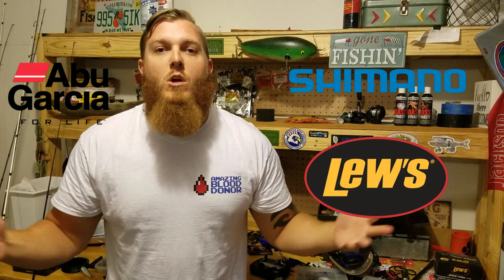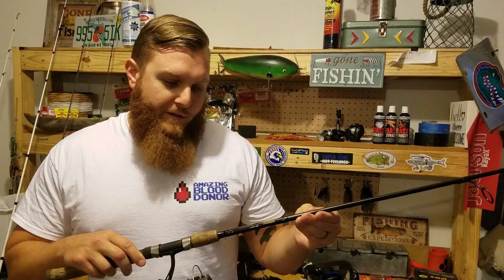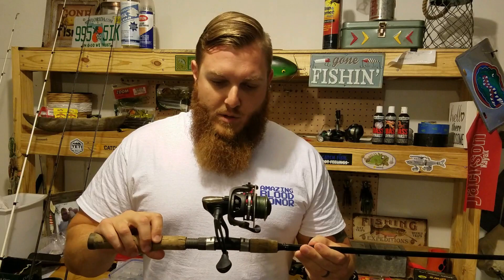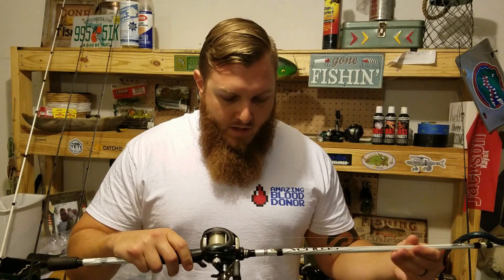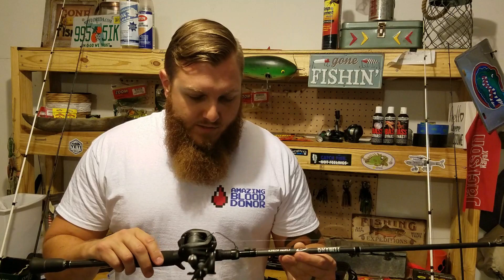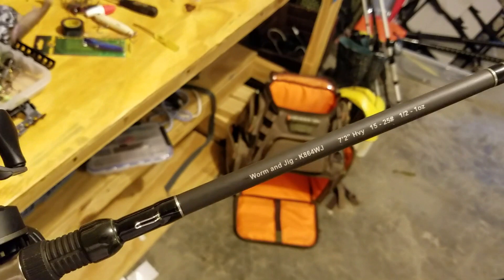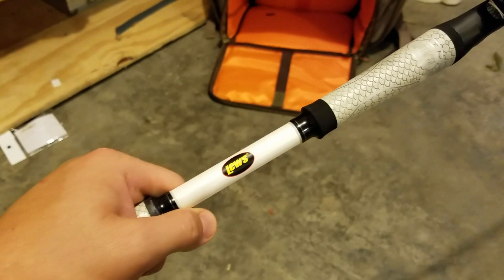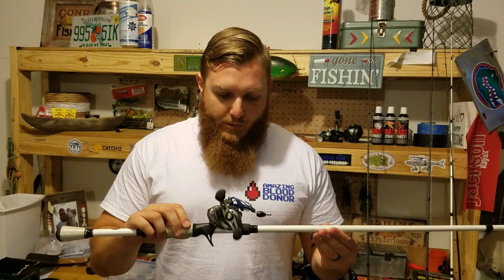Abu Garcia - Lews - Shimano - Which One is Best? (Rod/Reel Arsenal)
In today''s VLOG we take a look at my 2017 Bass Fishing Rod and Reel Arsenal. The brands are Denali, Abu Garcia, Lews, and Shimano.

-My Kayak and Gear-
Fish Finder/Sonar
Battery for Fish Finder
Charger for Battery
Transducer Arm
Storage Box

-Editing Equipment-
External Hard Drive

-Camera Equipment-
HD Camera - Samsung Galaxy S7 Edge
Action Camera - GoPro Hero 4 Session
Chest Strap for GoPro
Head Mount for GoPro
Front Kayak GoPro Mount
Memory Card for GoPro
External Battery for GoPro

-Rods-
Lews TP1 Speed Stick 7’6 Heavy
Lews American Hero Speed Stick 7’6 Heavy
Denali Kovert Series 7’3 Heavy
Denali Kovert Series 7’3 Medium Heavy
Abu Garcia Veritas 7’0 Medium Heavy
Abu Garcia Vengeance 7’0 Medium Heavy
Abu Garcia Veritas 7’0 Medium
St. Croix Triumph 6’6 Medium Spinning

-Reels-
Lews Speed Spool
Lews Speed Spool
Lews Speed Spool Spinning
Shimano Curado 200
Abu Garcia Silver Max
Abu Garcia Pro Max
Quantum Team KVD
Piscifun Torrent
Piscifun Honor Spinning
KastKing Royale
KastKing White Max

-Lines-
P-Line Fluorocarbon
Fitzgerald Rods Vursa Braid
Stren Mono